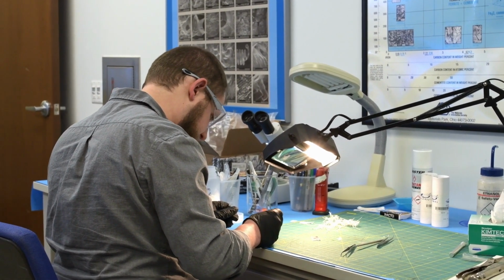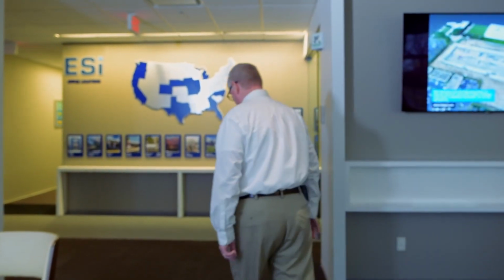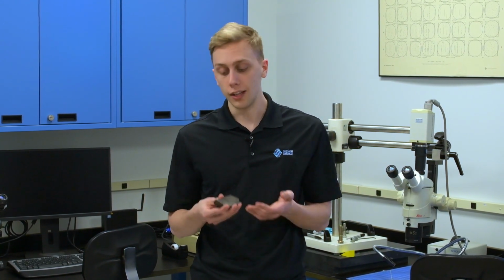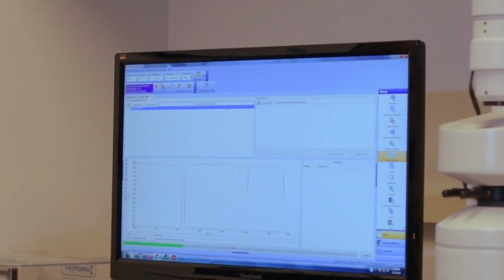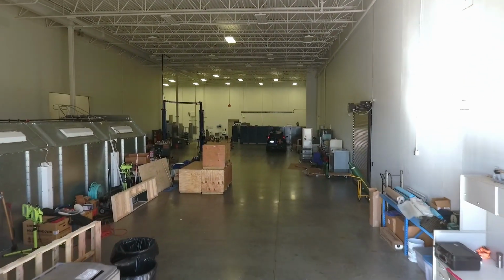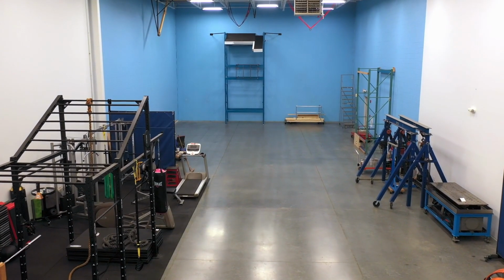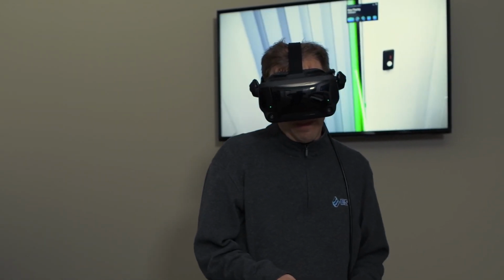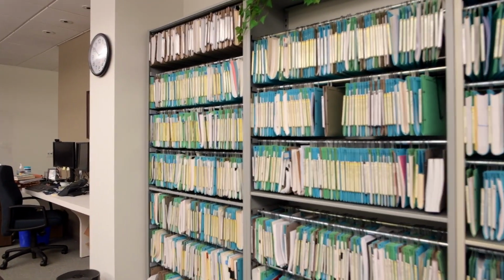Guided Tour Of ESi's Aurora, Illinois Facility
Take a guided tour through ESi's Aurora, Illinois facility and the many on-site capabilities offered!

Metallurgical Prep and Chemistry, Optical Microscopy, Machine and Wood Shops within an expansive high-bay indoor area, Electron Microscopes, and a Fire Staging and Study area are just a few of the capabilities of the 46,000-square-foot facility.

If you'd like more information on the Illinois office you can contact the facility at or check out the ESi website by checking out the following link

*ESi is the litigation industry's premier animation services provider*
ESi’s demonstratives graphics and visualization team is an essential extension of your legal team. The technicians, scientists, and engineers that make up our team gather and analyze data, and turn that data into compelling graphics that help our clients illustrate complex concepts and events for audiences that may not be familiar with the inner workings of their professions or industries.